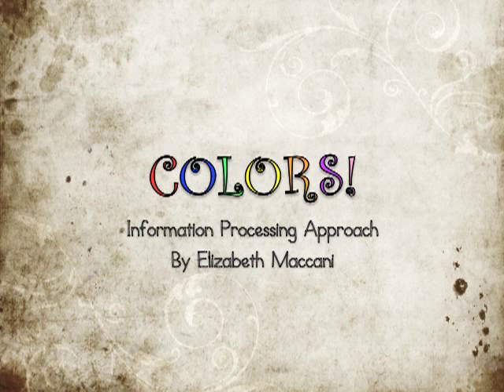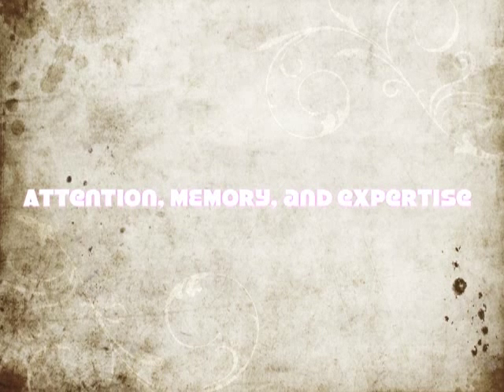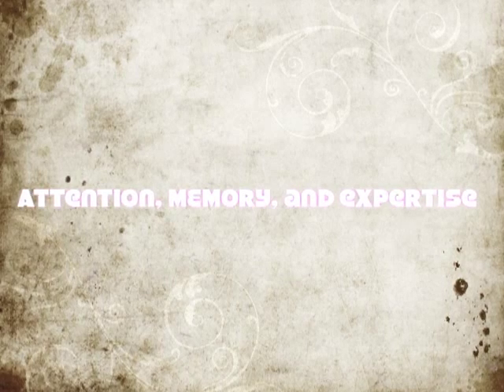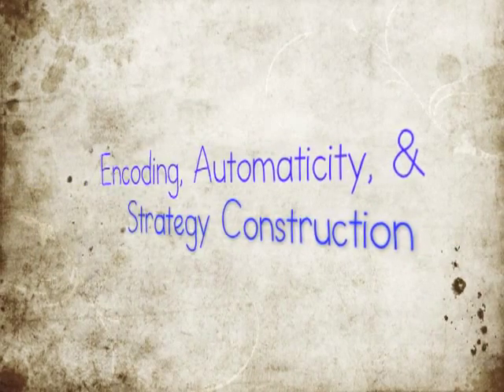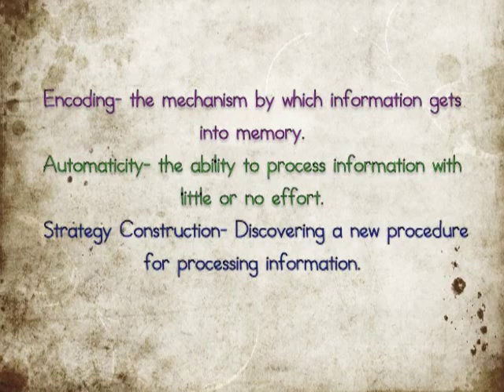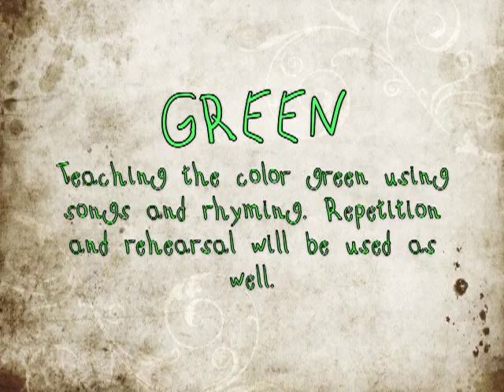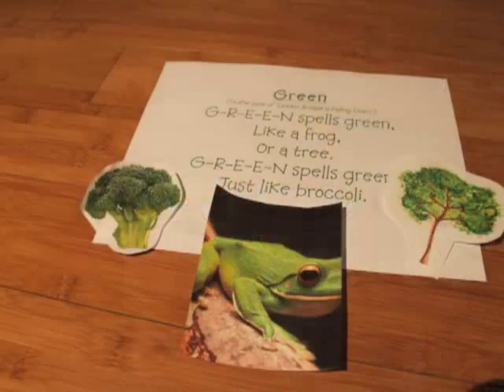Digital Story- Information Processing Approach.m4v